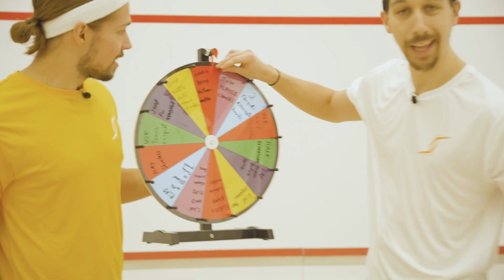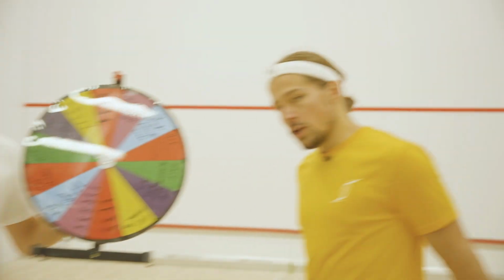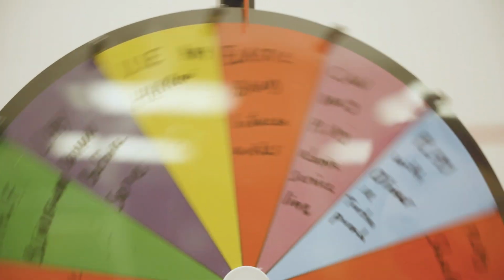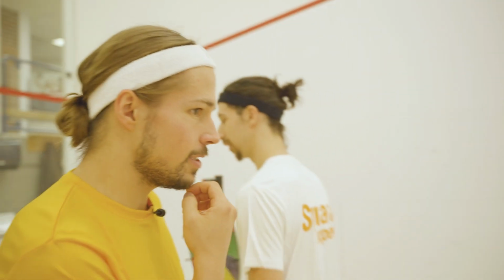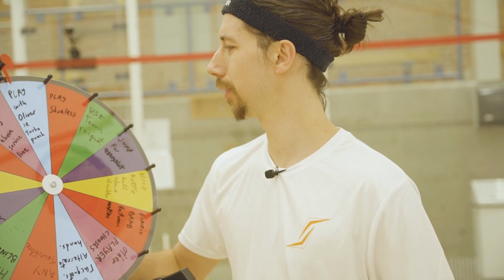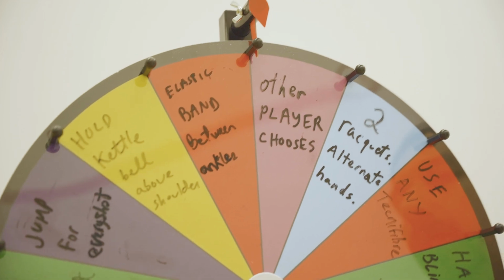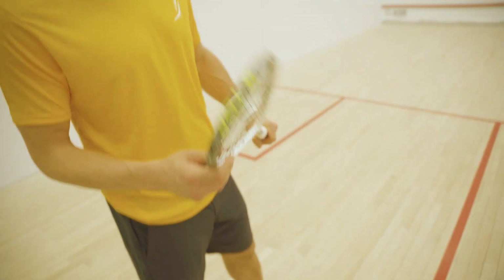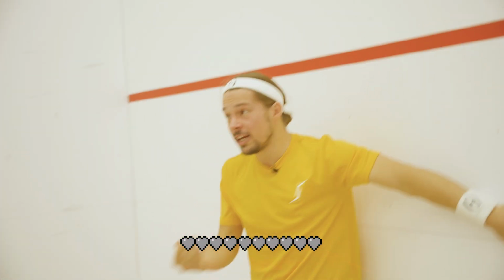The CRAZIEST squash game ever | WASABI PUNISHMENT!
The first ever Squash Experts Max vs Dave Challenge !
The boys have to spin a wheel full of twists that will spice up every exchange. The loser has to eat a massive amount of WASABI !!